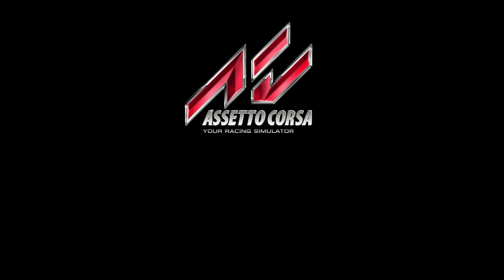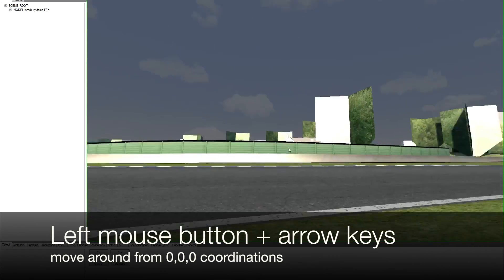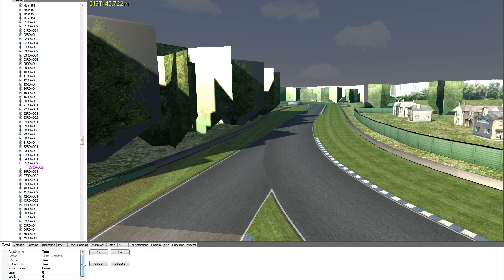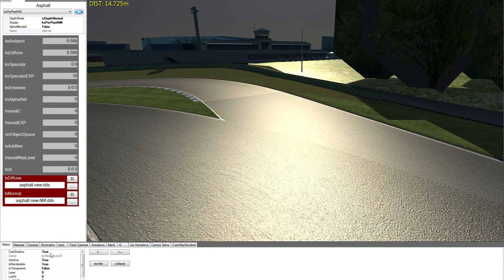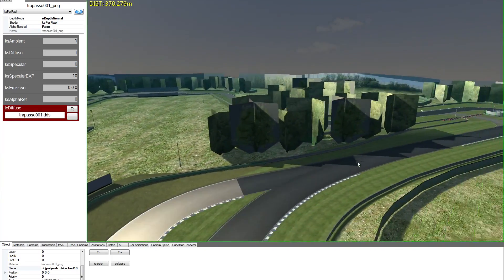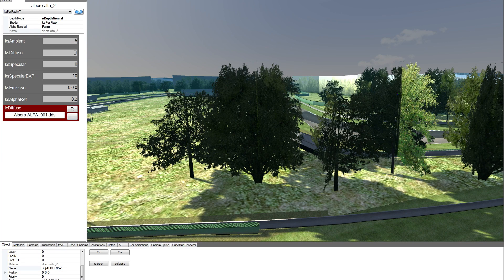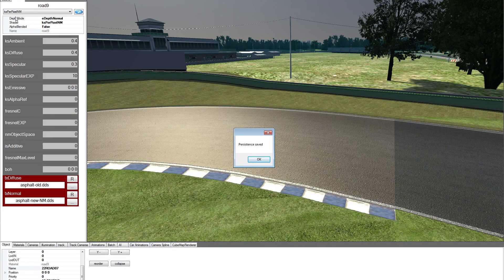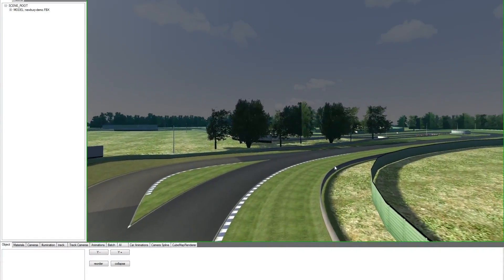Assetto Corsa editor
Assetto Corsa editor basics.
For more information and discussion, please visit the dedicated thread at our official support forum.